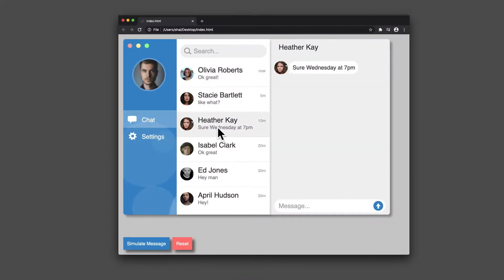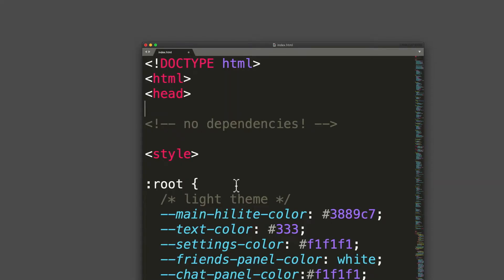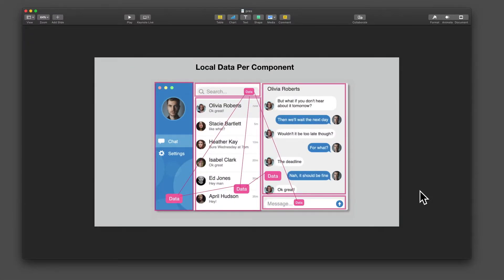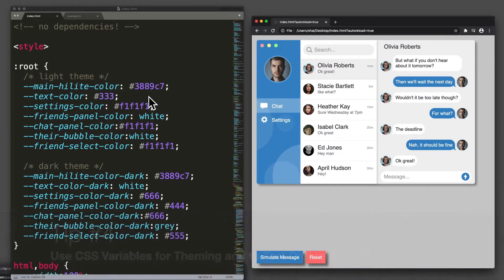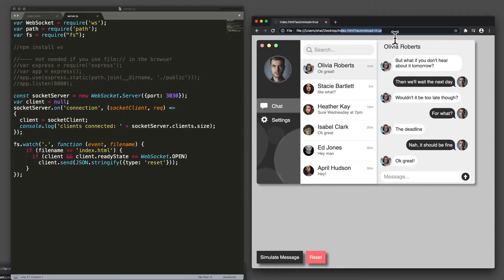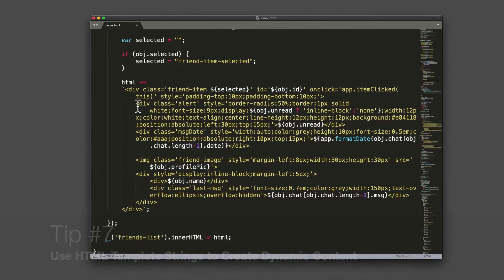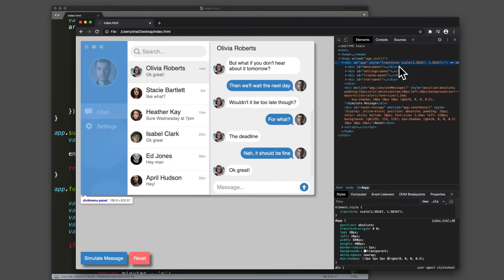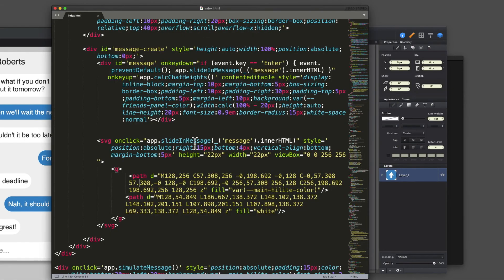Everything is a BOX!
A few tips on how to create applications using my minimalistic approach.